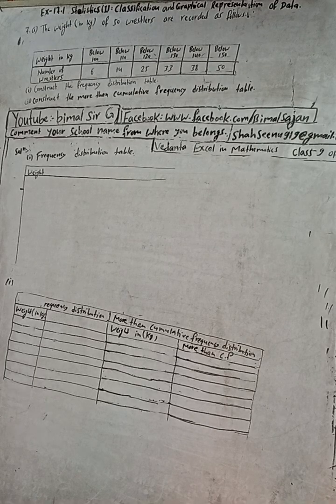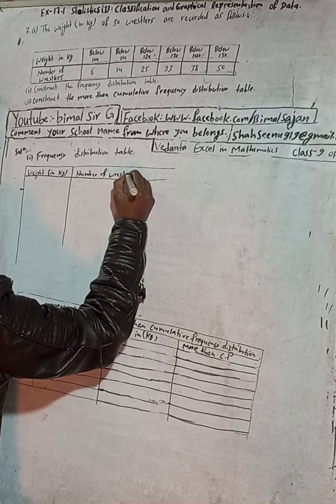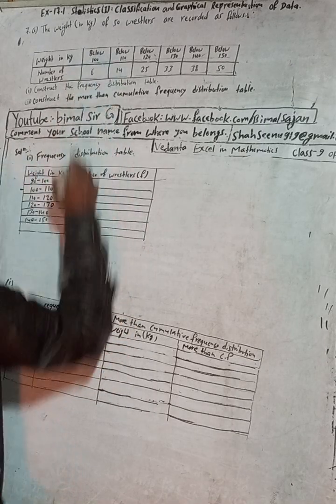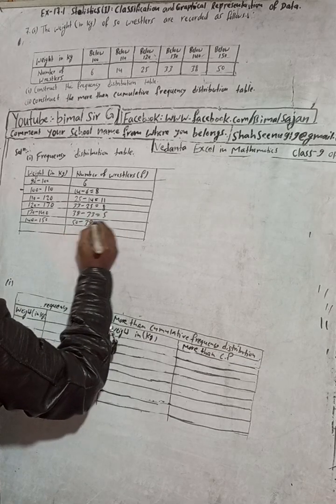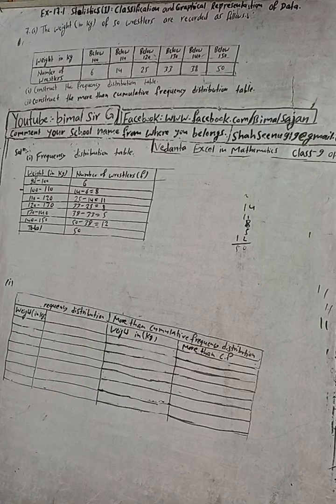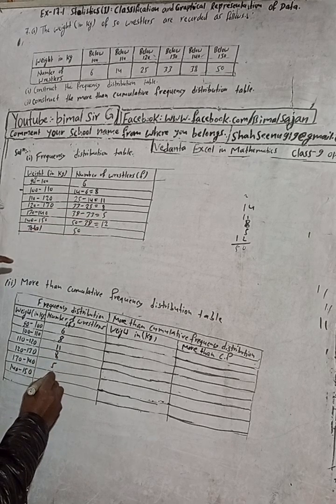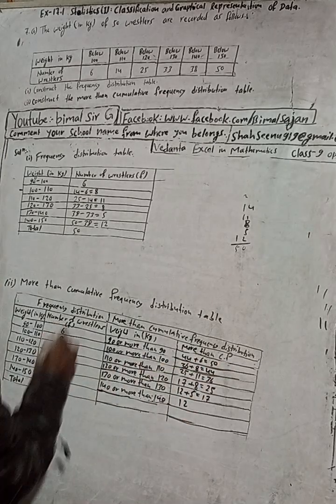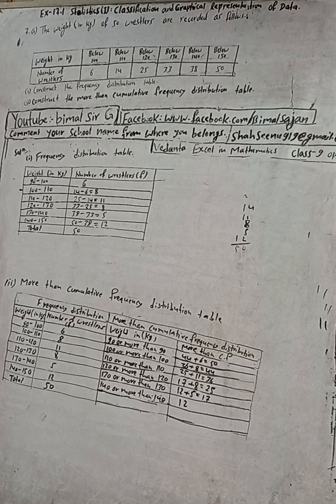Cmaths class 9 Ex- 17.1 Q7a) Classification and Graphical Representation of Data | Vedanta excel i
Cmaths class 9 Ex- 17.1 Q7a) Classification and Graphical Representation of Data   | Vedanta excel in mathematics class 9 and 10 solution